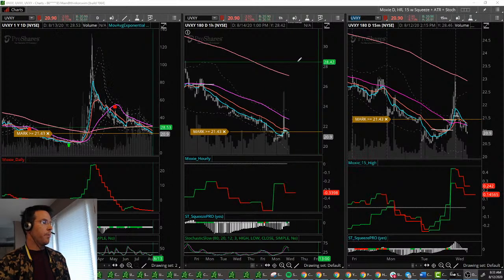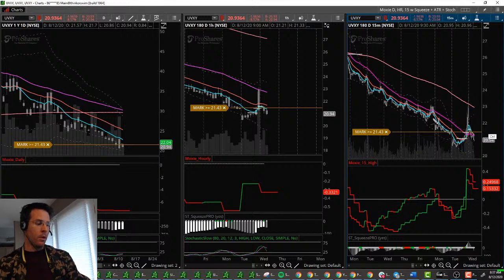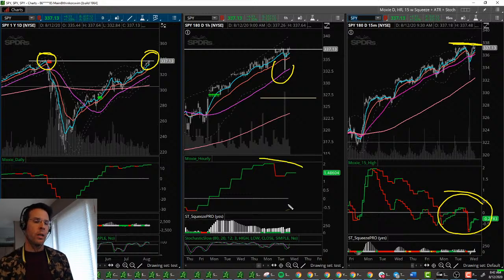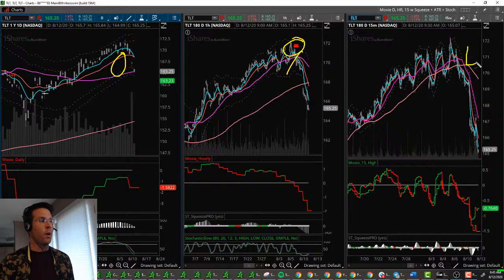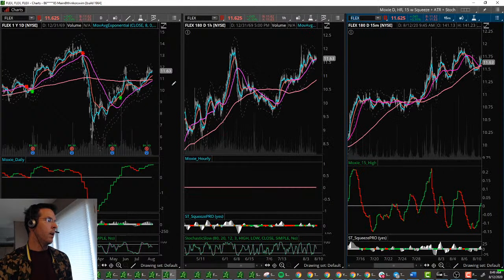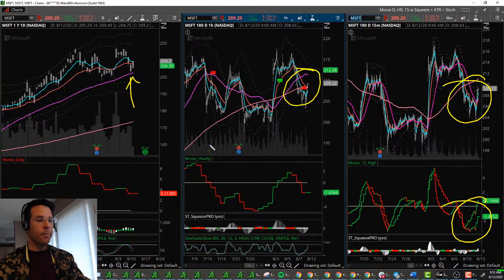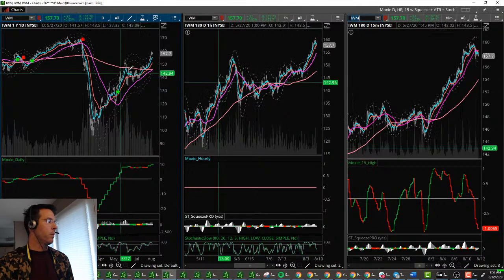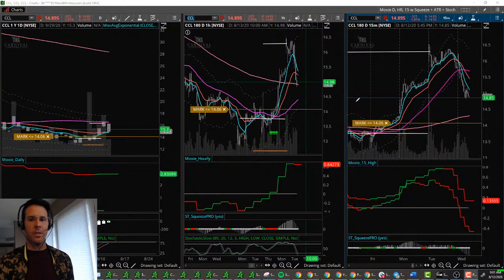Live In The Markets with TG Watkins 8/12/20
Getting nimble. Staying bullish. Tactics and Outlook.